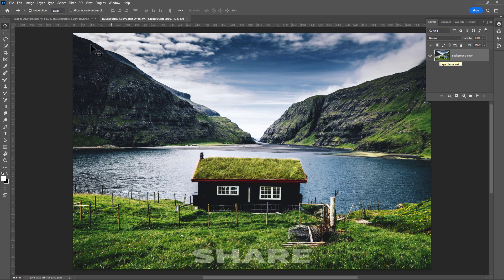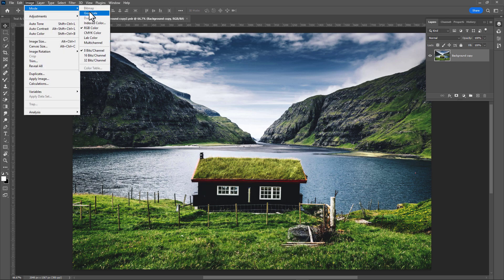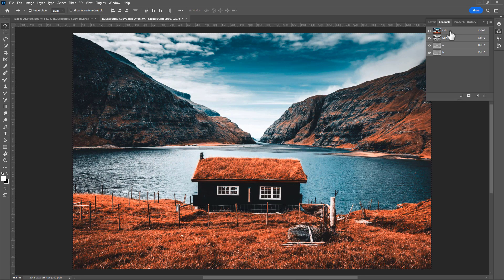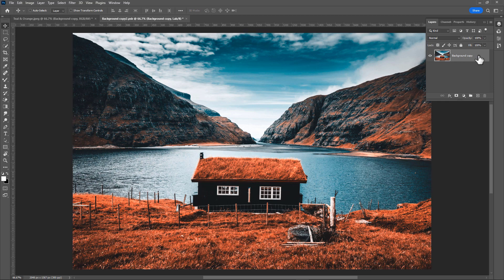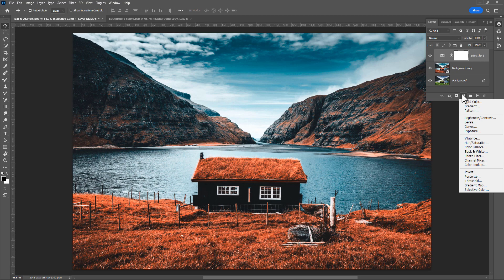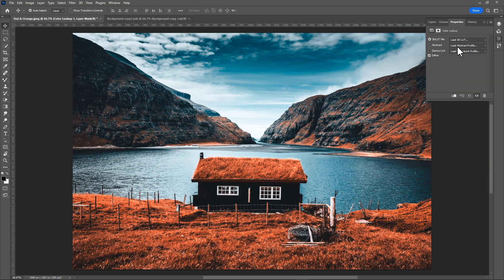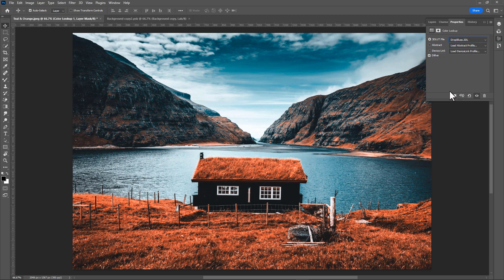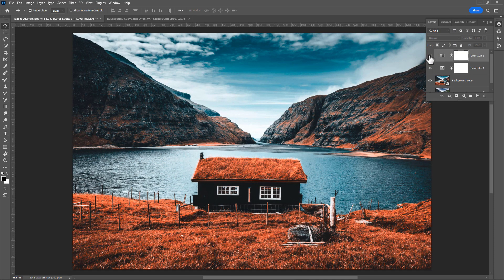Teal and Orange effect in Photoshop 1 minute tutorial!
In this easy to follow 1 minute tutorial, we'll show you how to create the popular teal and orange effect in Photoshop!
This effect is popular for a reason- it's easy to create and looks great in any photo! After watching this tutorial, you'll be able to create this effect in no time!
In this amazing tutorial, we will learn how to create Teal and Orange effect in Photoshop in 1 minute, How to give teal and orange look to the image in photoshop easily, Color grading in photoshop using color lookup luts,
Camera raw filter in photoshop, 1 minute photoshop tutorial.